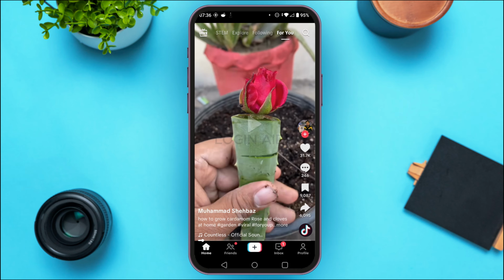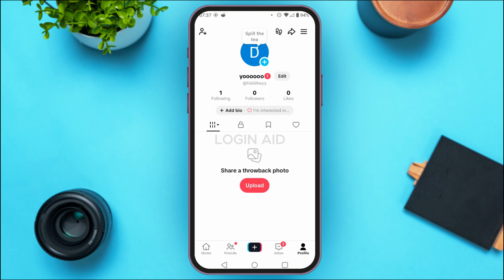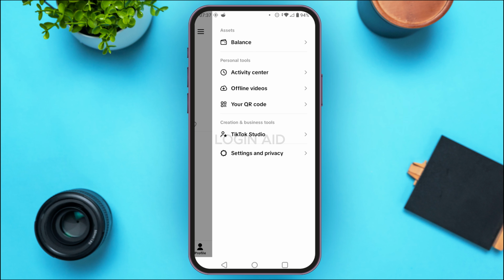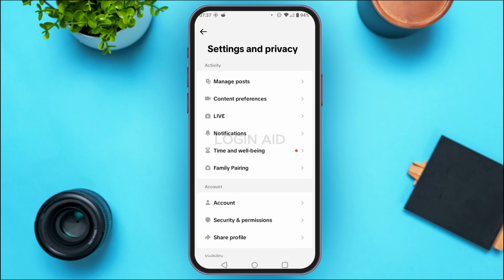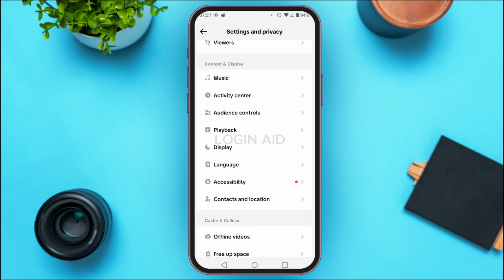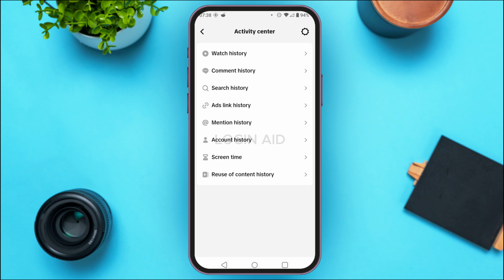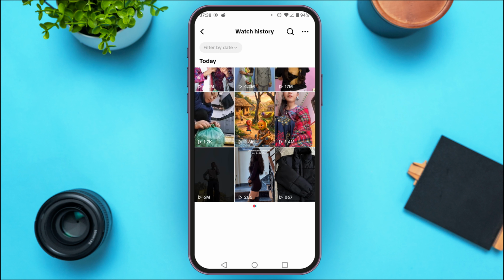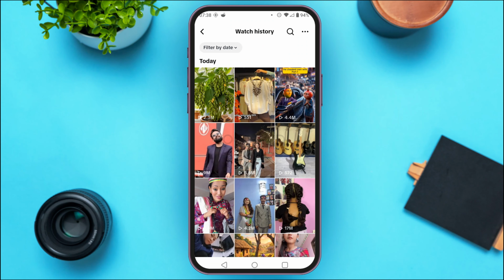How To See Watch History On TikTok | Find Your Watched Videos In TikTok App 2026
Can’t find a video you just watched on TikTok? In this tutorial you'll learn how to access TikTok activity center, how to see your watch history on TikTok and find recently watched videos in seconds.